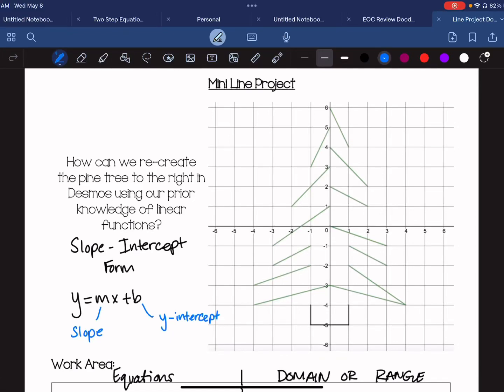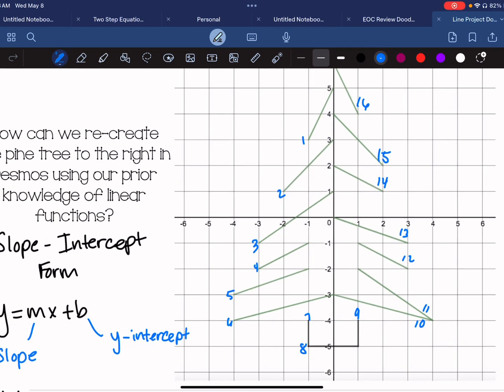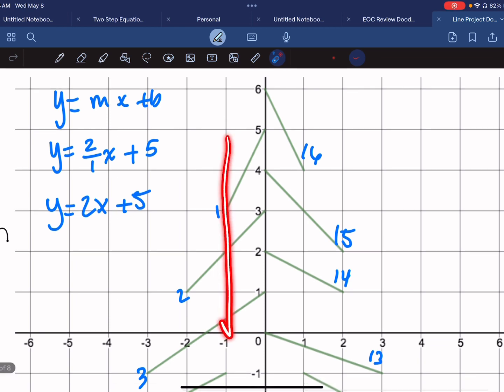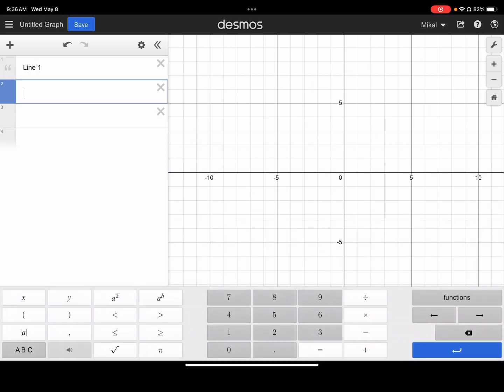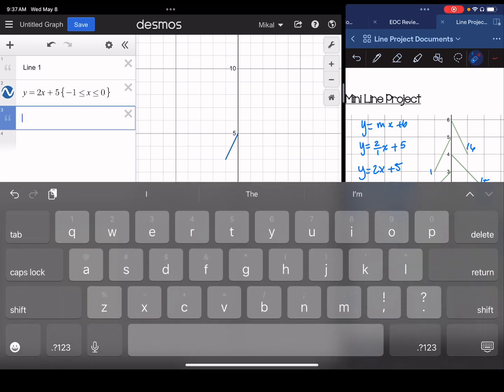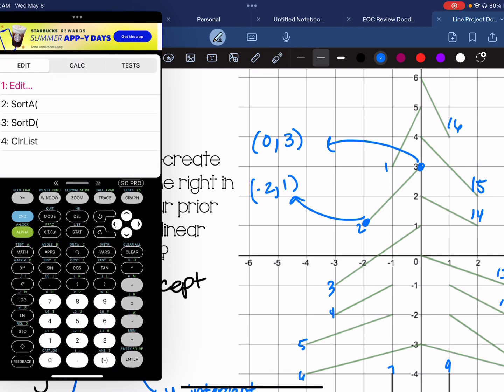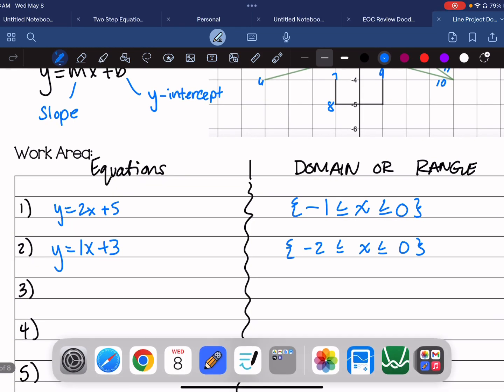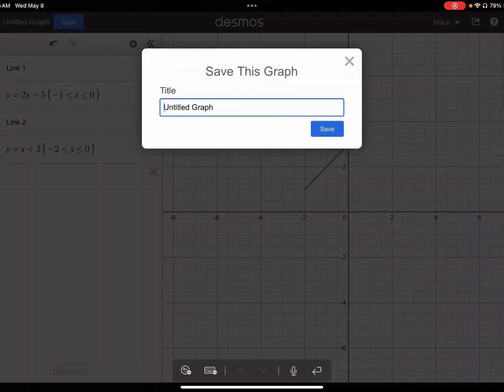Min Line Project Tutorial